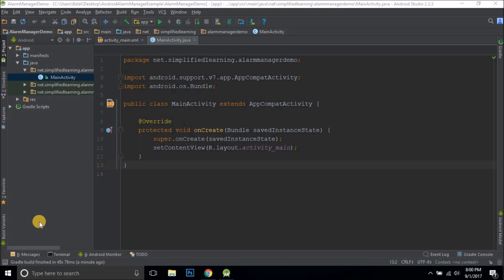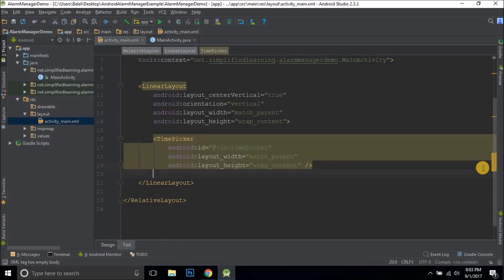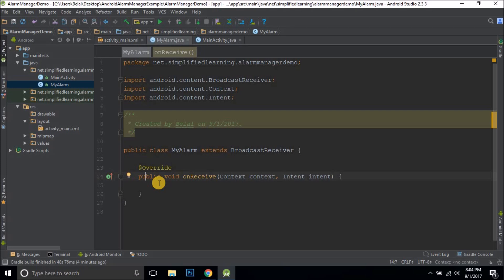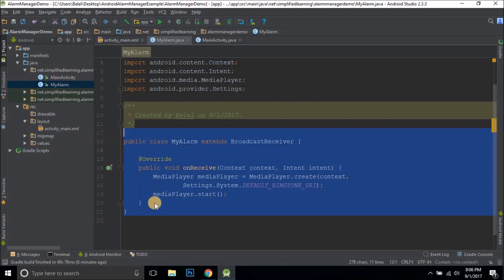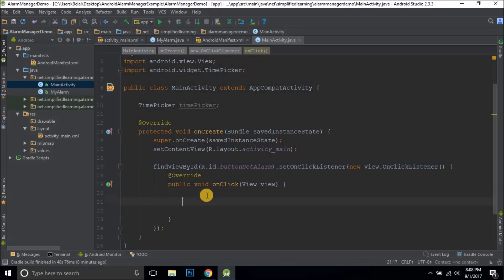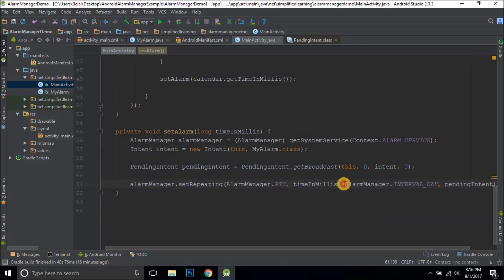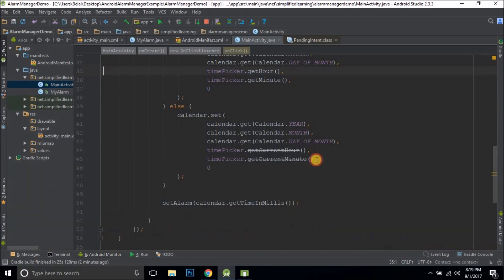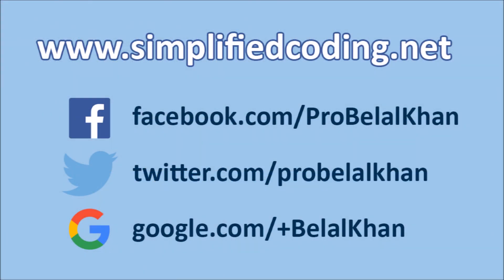Android Scheduled Task Example using AlarmManager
This video explains the usage of Alarm Manager. So if you want to schedule a task in your app that should be executed at a given time everyday, you can use the AlarmManager class.